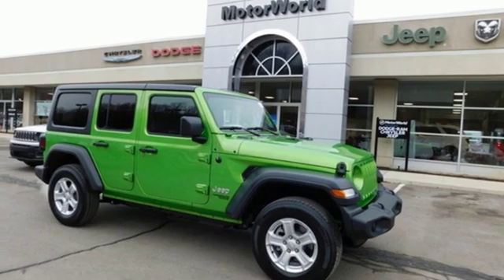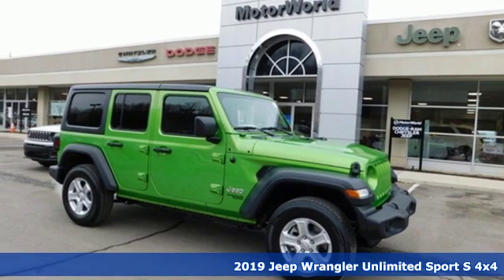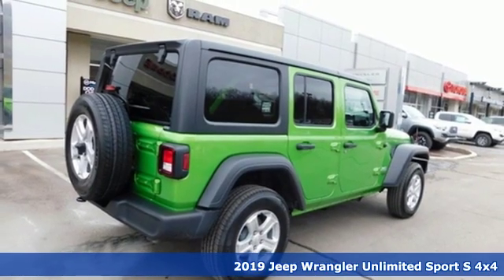2019 Jeep Wrangler Baltimore MD Parkville, MD L9562272 - SOLD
Year: 2019
Make: Jeep
Model: Wrangler
Trim: Unlimited Sport S
Engine: 2.0L 4-Cylinder Turbocharged
Transmission: 8-Speed Automatic
Color: Green
Interior: Black
Stock #: L9562272
VIN: 1C4HJXDN4KW562272
Cold Weather Group (Heated Front Seats), Convenience Group, Quick Order Package 28S Sport S (Leather Wrapped Steering Wheel, Remote Keyless Entry, and Wheels: 17" x 7.5" Tech Silver Aluminum), Technology Group (1-Yr SiriusXM Radio Service, Air Filtering, Cluster 7.0" TFT Color Display, Radio: Uconnect 4 w/7" Display, and SiriusXM Satellite Radio), 3.45 Rear Axle Ratio, 4-Wheel Disc Brakes, 8 Speakers, ABS brakes, Air Conditioning, AM/FM radio, Black 3-Piece Hard Top, Brake assist, Cloth Low-Back Bucket Seats, Compass, Delay-off headlights, Driver door bin, Driver vanity mirror, Dual front impact airbags, Dual front side impact airbags, Electronic Stability Control, Front anti-roll bar, Front Bucket Seats, Front Center Armrest w/Storage, Front fog lights, Front reading lights, Integrated roll-over protection, Low tire pressure warning, Manufacturer's Statement of Origin (DISC), MOPAR All-Weather Floor Mats, Non-Lock Fuel Cap w/o Discriminator, Normal Duty Suspension, Occupant sensing airbag, Outside temperature display, ParkView Rear Back-Up Camera, Passenger door bin, Passenger vanity mirror, Power steering, Radio data system, Radio: Uconnect 3 w/5" Display, Rear anti-roll bar, Rear reading lights, Rear Window Defroster, Speed control, Split folding rear seat, Steering wheel mounted audio controls, Tachometer, Telescoping steering wheel, Tilt steering wheel, Traction control, Trip computer, Variably intermittent wipers, and Wheels: 17" x 7.5" Black Steel Styled. *Your additional costs are sales tax, tag and title fees for the state in which the vehicle will be registered, freight (Maryland vehicles only--see below for specific charges), any dealer-installed options (if applicable) and a dealer processing fee ($299 Maryland; not required by law); ($389 Pennsylvania). Freight charges: $1,495 (all new Chrysler, Dodge & Jeep models); $1,695 (all new RAM models). Prices are subject to change, and prior sales are excluded from these offers. While every reasonable effort is made to ensure the accuracy of this information, we are not responsible for any errors or omissions contained on these pages. Please verify any information in question with the dealer.

Address:
9219 Harford Rd